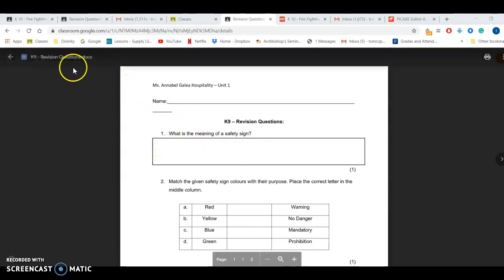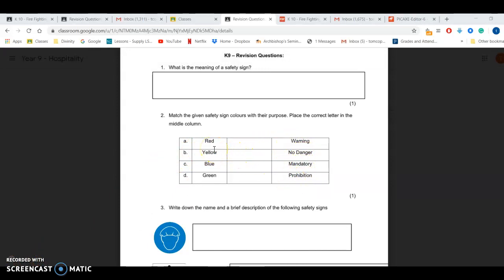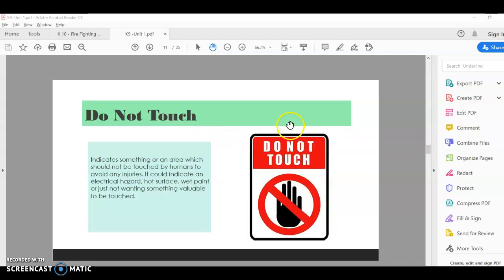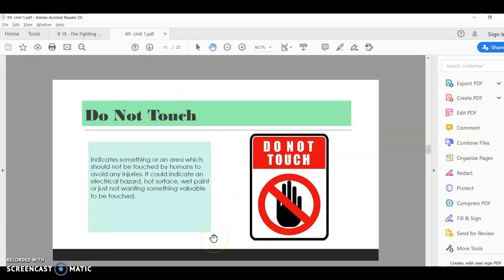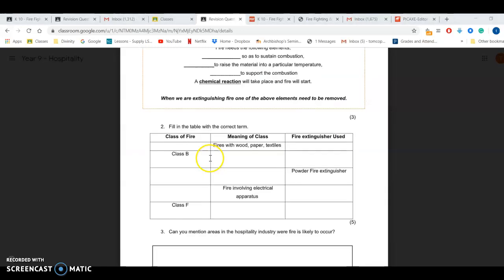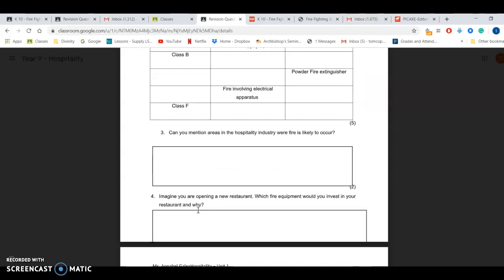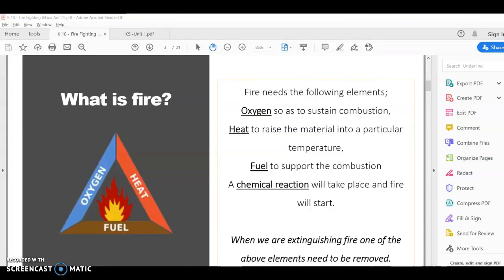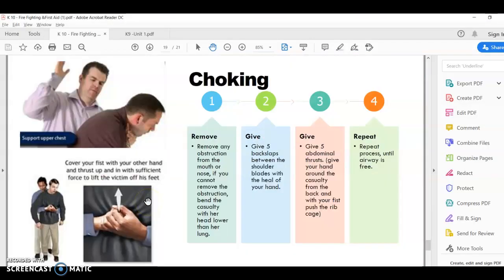Hospitality HW Revision K9 and K10